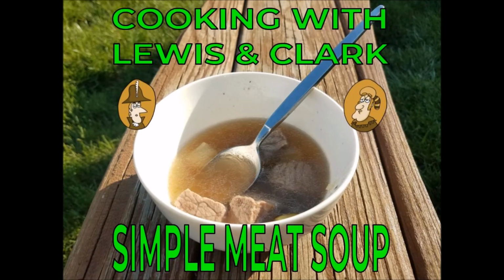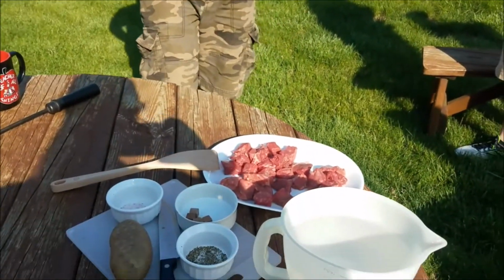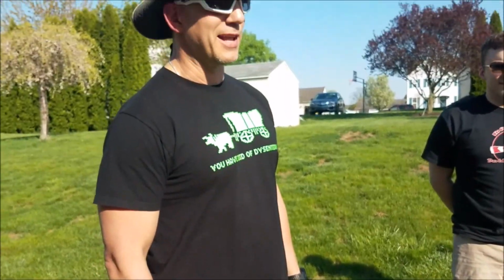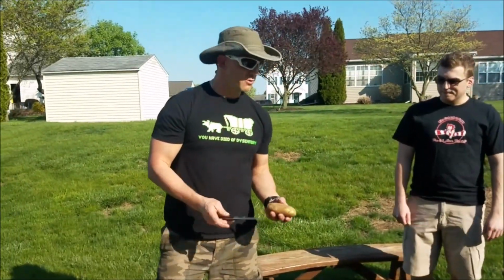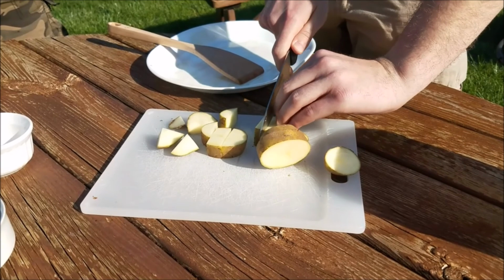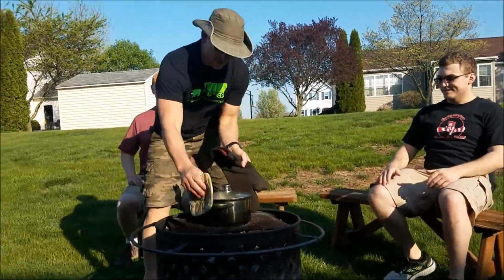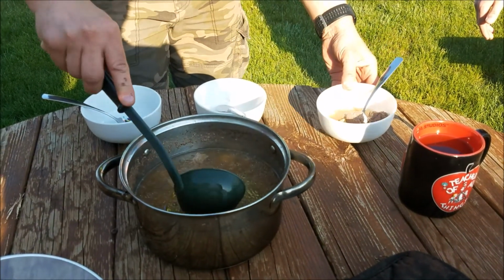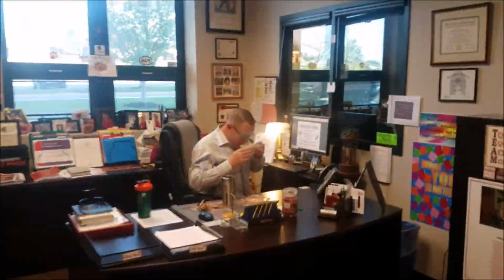COOKING WITH LEWIS & CLARK, SEASON 2 -- SIMPLE MEAT SOUP